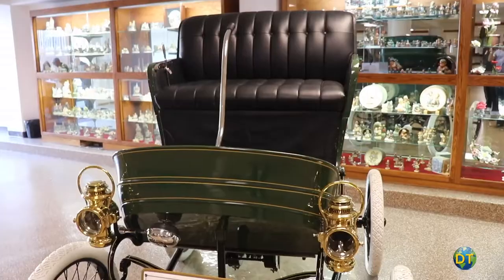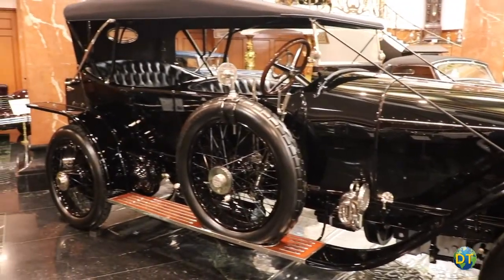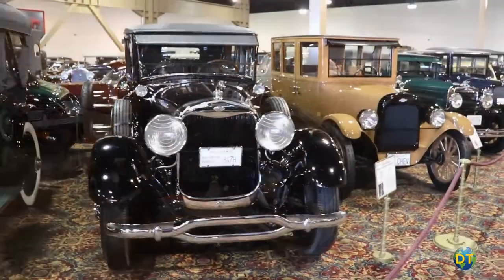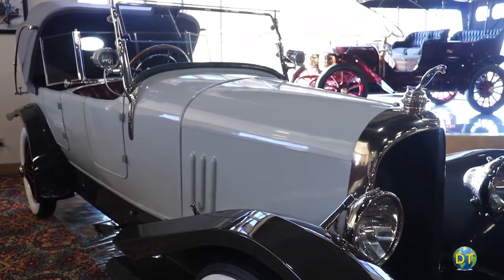The Nethercutt Collection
With displays of high end American and European automobiles perfectly restored from the 1890s to the 1990s, if you are a fan of antique, vintage and classic cars, then the Nethercutt Collection is the place to visit.

Considered one of the best car museums in the world. The museum is actually two separate facilities, the Museum and the Collection across the street from each other.  The Museum requires a reservation for one of two daily guided tours. The Collection is open to the public at no charge.

The Nethercutt Collection of beautifully restored automobiles in pristine condition is very impressive. Each car on display is in perfect drivable condition as when the vehicle originally rolled off the showroom floor.

The variety of cars and models the museum displays is outstanding. Many of the auto in the collection have won major awards such as “Best in Show” at the prestigious Pebble Beach Concours d’Elegance, along with cars once owned by movie stars, royalty and other famous personalities.

In 1956, J.B. Nethercutt purchased his first antique cars and began a meticulous restoration of a 1936 Duesenberg Convertible Roadster and a 1930 DuPont Town Car.  Two years later he won his first “Best in Show”award at the Pebble Beach Concours d’Elegance.

As he collected more cars J.B. Nethercutt and his wife Dorothy would open a museum to display their world class collection.  In 1971, Nethercutt opened the facility known as San Sylmar, in Sylmar California to house his collection.

In 2000 a new building was opened across the street from the San Sylmar building.  The Collections, opulent automobile from the 1920s to 1990s has over 150 antique, vintage and classic automobiles on display.  Most of the cars in the Collection were built before 1942.  There are a few newer models, all are in beautiful condition.

There are four major eras covered in the automobile collection with outstanding examples of models from each era.

The Antique era from 1890 to 1915, has examples of the innovations and development of the horseless carriages build by a number of small companies of artisans, craftsmen and engineers. One highlight of this era is a 1912 Cadillac, the first car with electric starter and lights. Mercedes Double Phaeton “Torpedo” was the fastest, most powerful car built in 1913.

The Vintage era from 1916 to 1924, has a collection of autos that fit in-between the expensive custom built vehicles and the mass produced Fords, Chevrolet and Dodge of the era. An example is a 1923 Avions Voisin originally owned by silent film star Rudolph Valentino.  The coiled silver cobra adorns the hood of a 1923 Avions Voisin roadster.

The Classic era 1925 to 1948, has as a center piece a custom bodied 1933 Duesenberg Model SJ Arlington Torpedo Sedan. If you were an aristocrat, and didn’t lose your fortune in the Crash of 29, this was the car for you. Regarded as one of the most beautiful cars ever built, it was dubbed the “Twenty Grand” for the original price when new.

The Post War Era 1945 to 1970s involved vehicles with increased engine power and speed.  European car makers integrated new technologies and Japan began its climb as a leader in automobile manufacturing.

The collection does not seem to be arranged in any particular order most likely due to cars being driven to keep them in working order.

The Museum tour begins in the five story San Sylmar buildings basement with dozens of cars on display.

The next floor is the Grand Salon. The crown jewel of the Museum, the Grand Salon Showroom with marble floors and columns, crystal chandeliers and mirrored walls is designed to look like an opulent luxury automobile dealership from the 1920s.

The Museum houses more than just cars.  On the mezzanine level are displayed some of the awards the Mr. Nethercutt’s collection has won over the years.

The top floor has no car on display.  The Museum has assembled a collection of antique furniture and contains the world’s largest collection of mechanical musical instruments.  There are music boxes, player pianos, orchestrions and just like the cars, every instrument is in working condition.

One of the stars of this collection is the 1926 Mighty Wurlitezer Theater Pipe Organ, one of the world’s largest and most powerful pipe organs with more than 5,100 pipes.

Just outside the Museums is the newest addition to the Collection, a 1938 Canadian Royal Hudson steam locomotive and a 1912 Pullman railcar.  Owned by California’s Baldwin family, the Pullman was used as a private residence and for family trips across the country.  The Museum has beautiful restored the steam locomotive and Private Car, using original blue prints and photographs.

The Nethercutt Collection contains one of the world’s most important exhibits of antique, and classic automobiles along with mechanical musical instruments and historical furnishings.  This hidden-gem of a museum and another destination temptation.